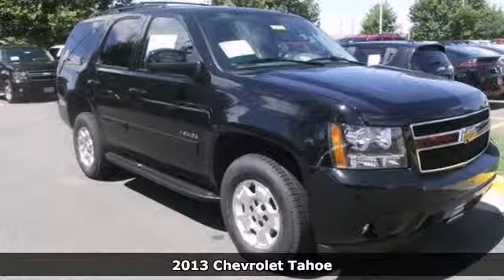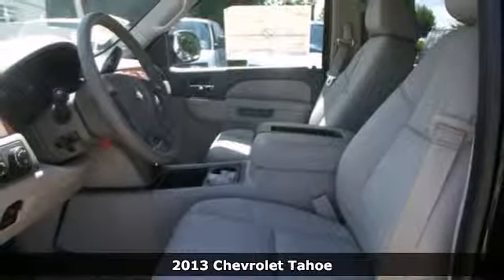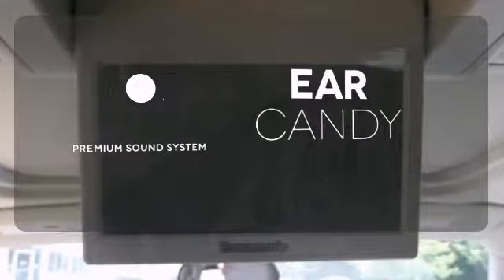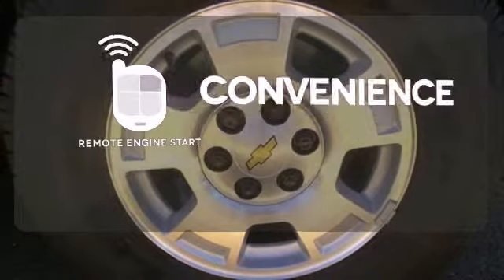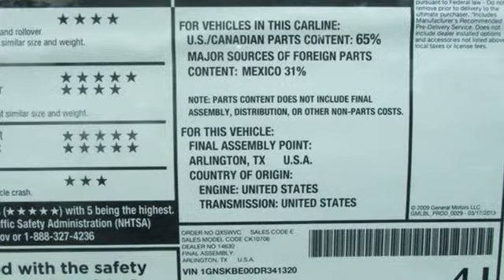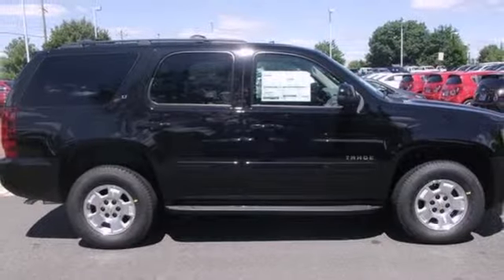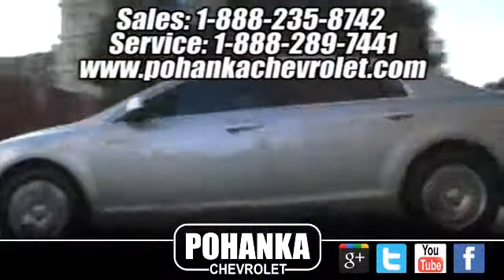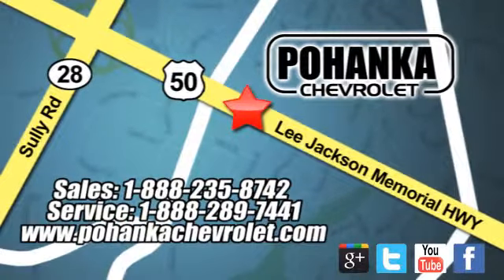2013 Chevrolet Tahoe Chantilly VA Washington-DC, MD TDR341320 - SOLD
Year: 2013
Make: Chevrolet
Model: Tahoe
Trim: LT
Engine: Vortec 5.3L V8 SPI Flex Fuel Iron Block
Transmission: 6-Speed Automatic Electronic with Overdrive
Color: Black
Interior: Light Titanium/Dark Titanium
Stock #: TDR341320
STOP! Read this! The Pohanka Chevrolet Advantage! When was the last time you smiled as you turned the ignition key? Feel it again with this wonderful-looking 2013 Chevrolet Tahoe. Have one less thing on your mind with this trouble-free Tahoe. All prices exclude taxes, title, license, and dealer processing fee of $499.00. Published price subject to change without notice to correct errors or omissions or in the event of inventory fluctuations. All features not on all vehicles. Vehicles shown are for illustration purposes only.

Address:
13915 Lee Jackson Hwy